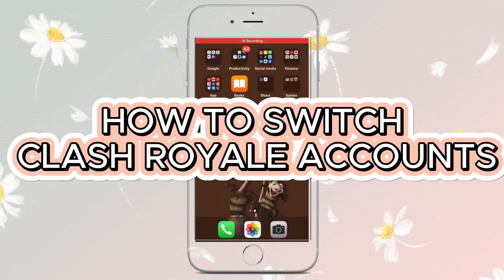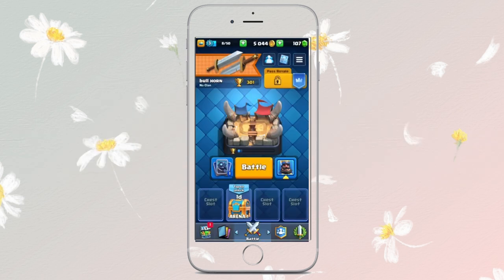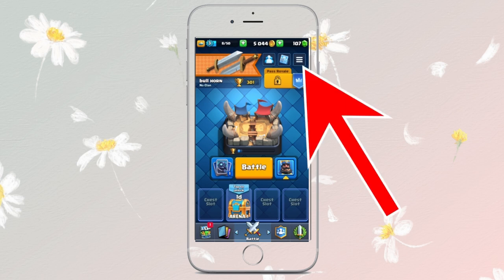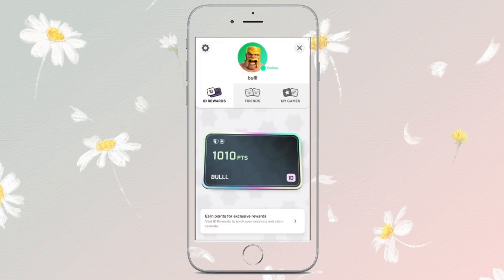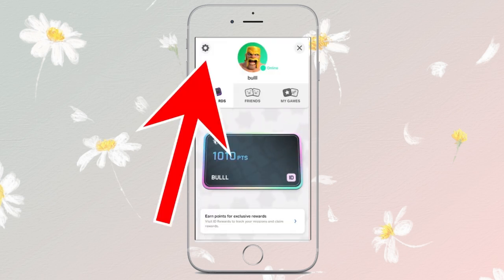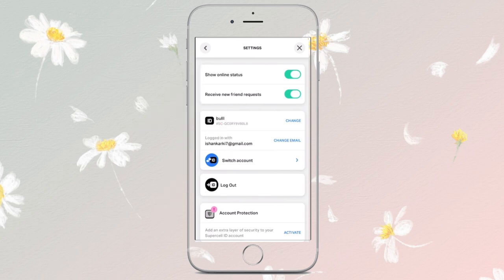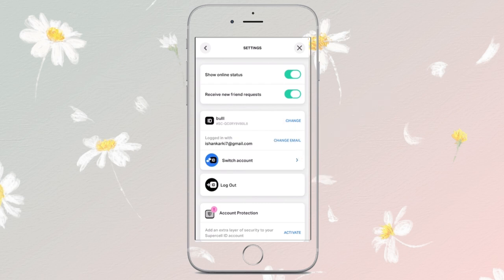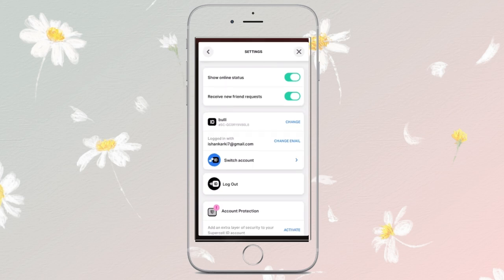How to Switch Clash Royale Accounts in iPhone 2025?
In this video, we’ll show you how to switch Clash Royale accounts easily! Whether you want to swap between multiple Supercell ID accounts, log in with a different Google or Apple account, or manage multiple Clash Royale profiles, this step-by-step guide will help you switch accounts quickly without losing progress.

Follow along as we guide you through linking multiple accounts, switching between Supercell IDs, and ensuring your game data is saved properly. By the end of this tutorial, you’ll know exactly how to switch Clash Royale accounts without any issues!